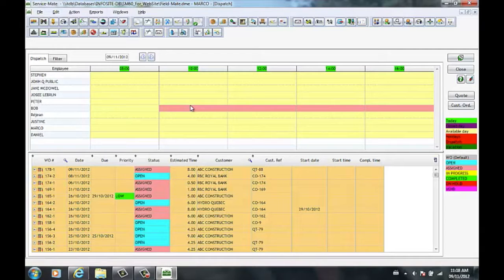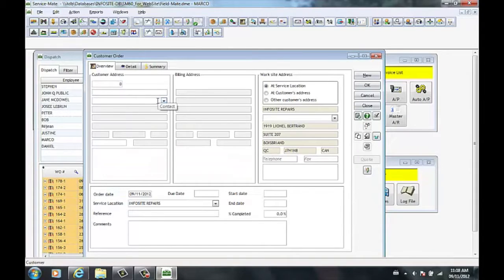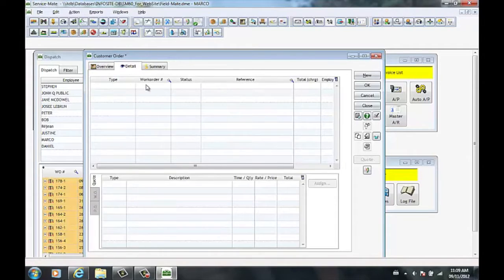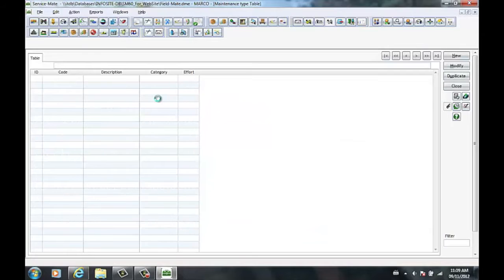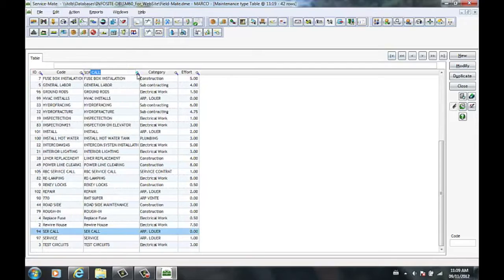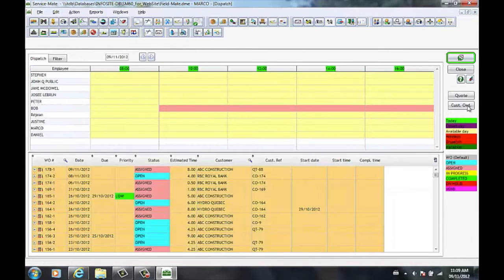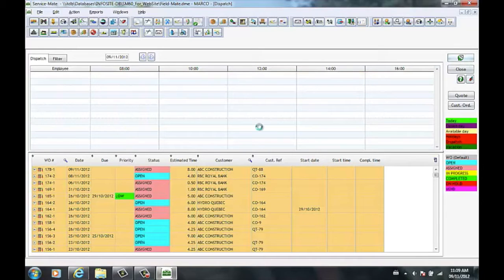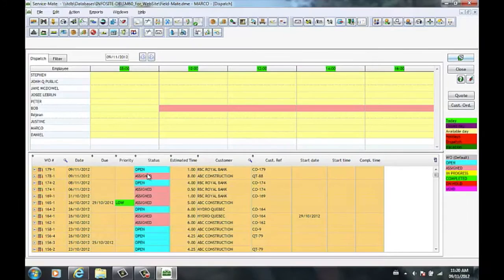How to create a service call | Infosite Service-Mate Tutorials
This video presents the Dispatch Board part 2 in Service-Mate.
How to handle a service call in the Dispatch board.